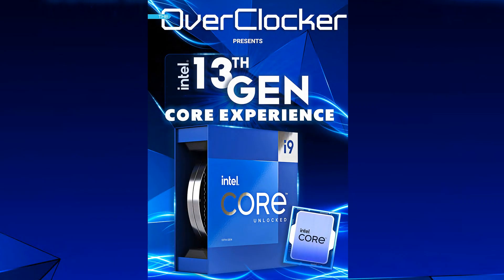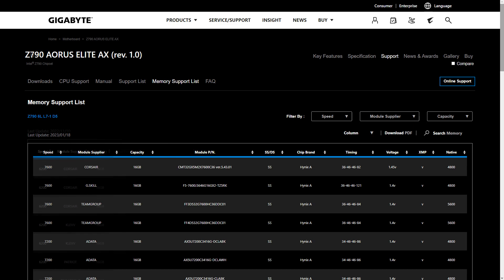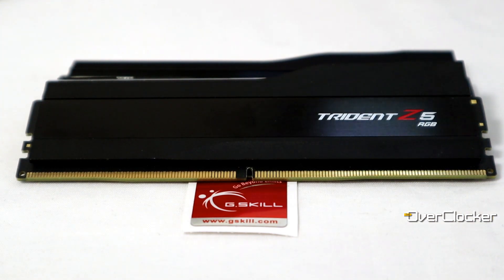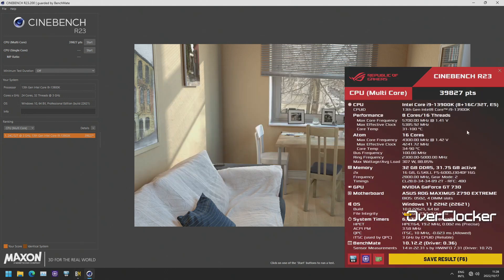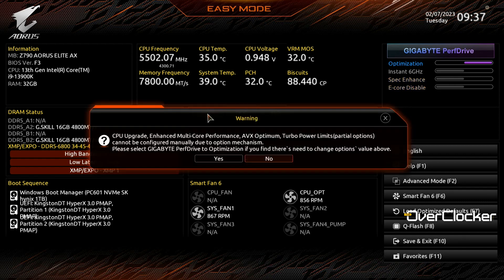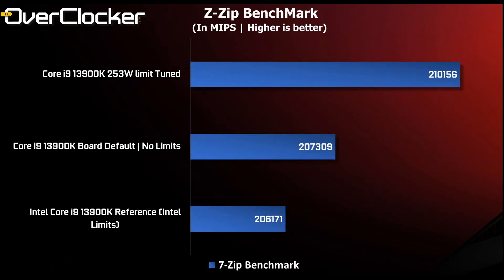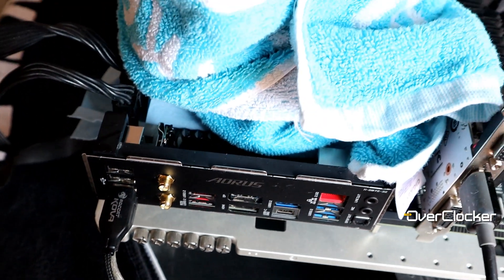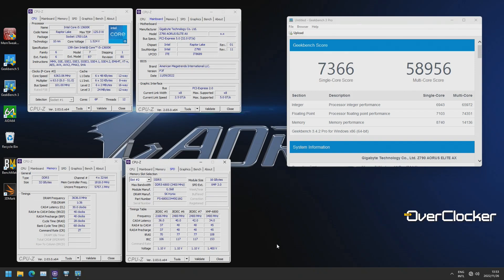The Intel 13th Gen Core Experience (5 Months later 13th Gen Core is even better than ever)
This is the video component of the Intel 13th Gen Core Mini Magazine

In this video I talk briefly about the changes I've seen on the platform as a whole in the last 5 to 6 months since launch. 13th Gen Core is the most tunable platform to date and as such my favorite of all time.